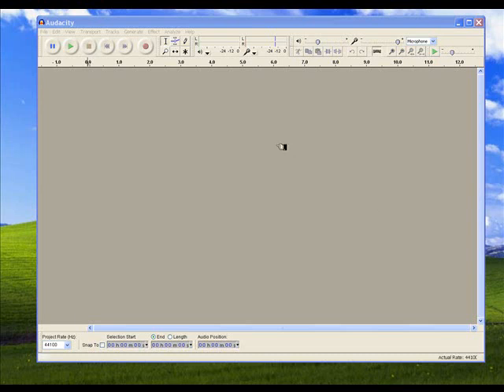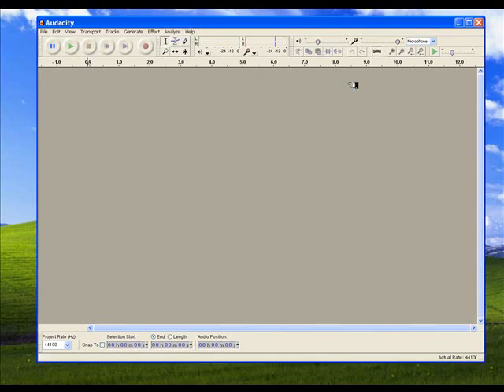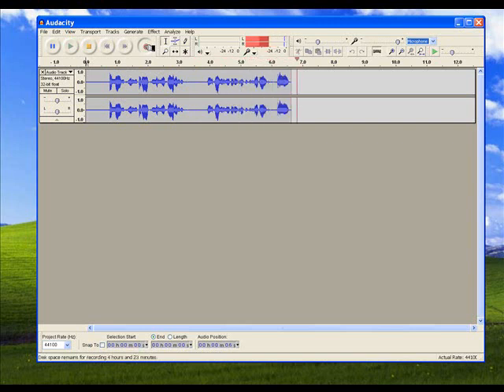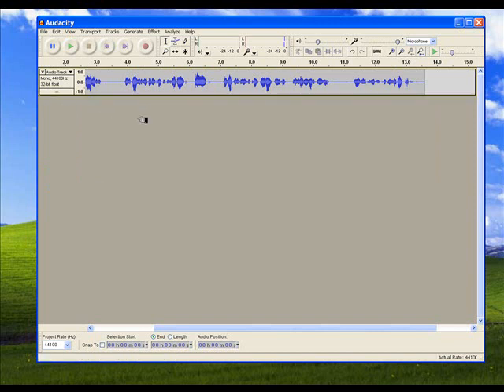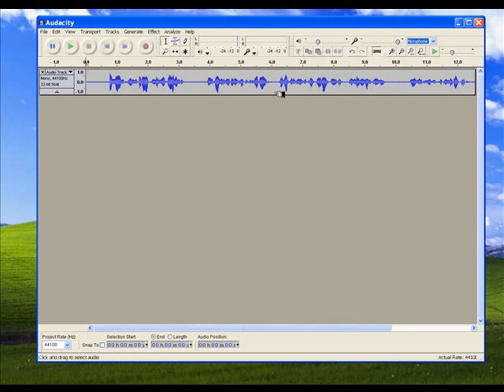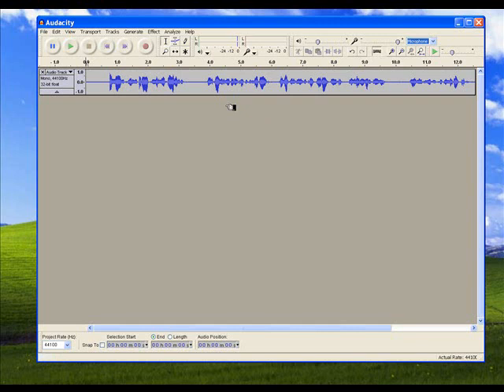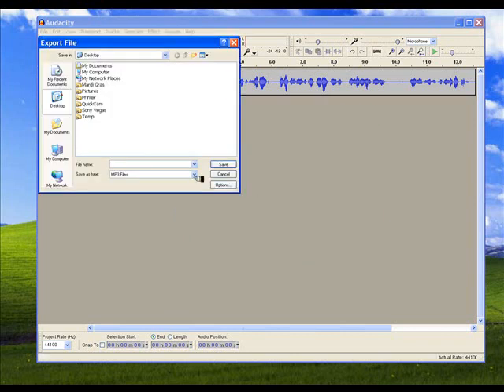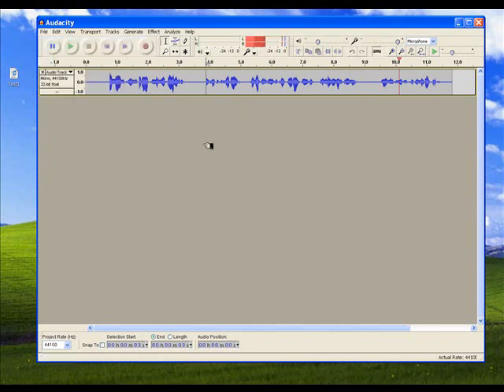Audacity Module 1B